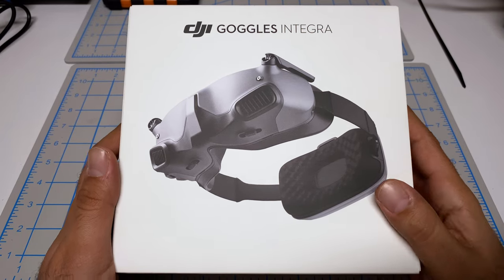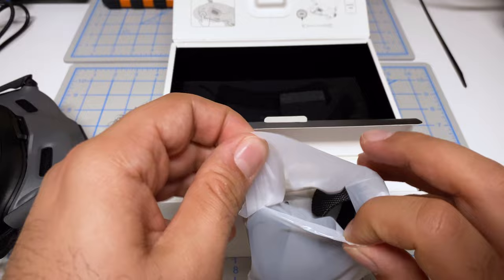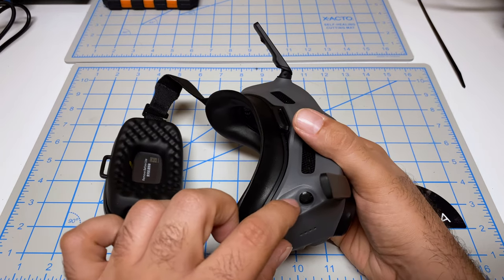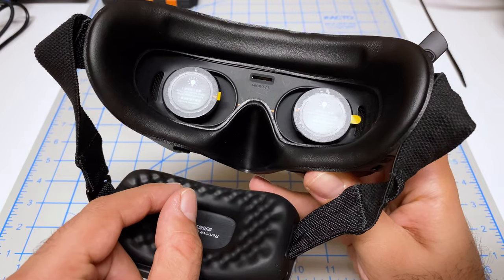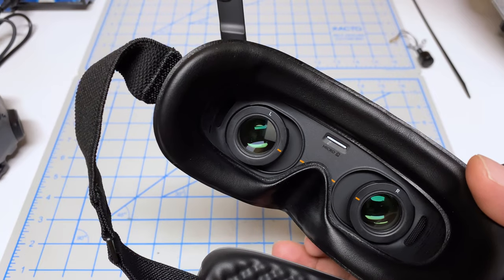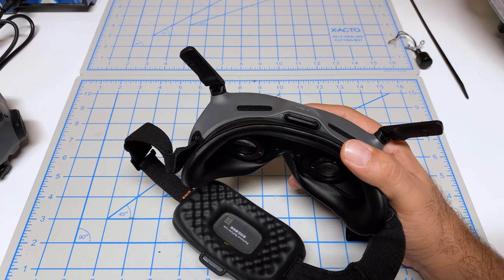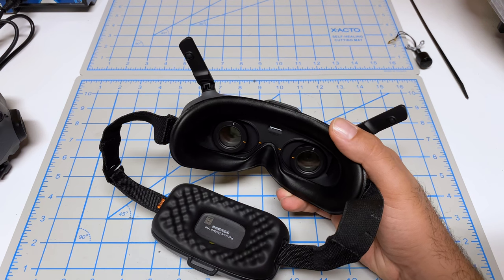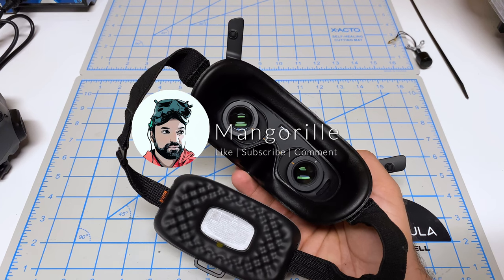I REALLY wanted to love these! | DJI FPV Goggles Integra Review & Unboxing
Finally got my hands on the DJI Goggles Integra, let's see how it compares to the Goggles 2 in terms of fit/comfort and blurry edges.

Items suggested in this video

Anker USB Type C Cable
Amazon US
Amazon Canada

Links you may want to check out

Videos you may want to check out